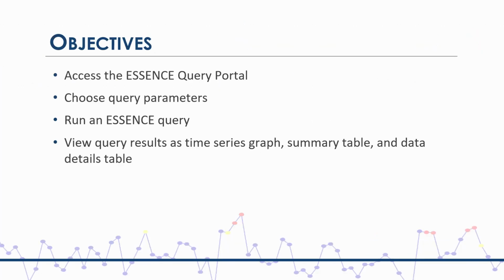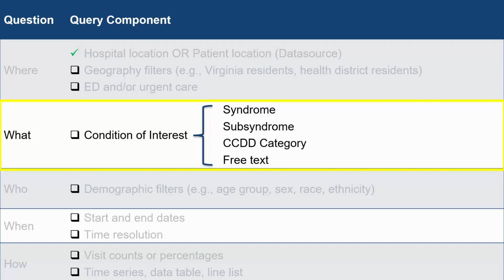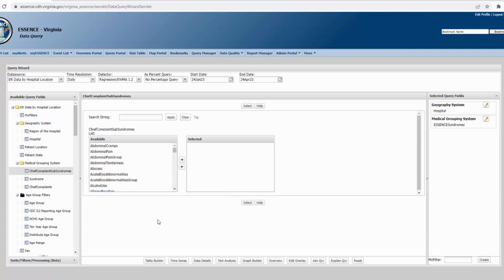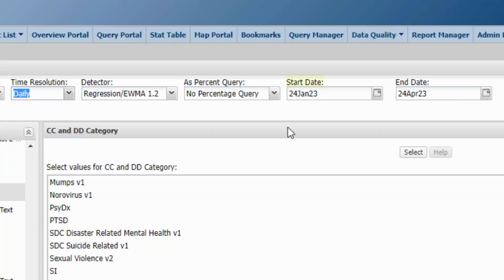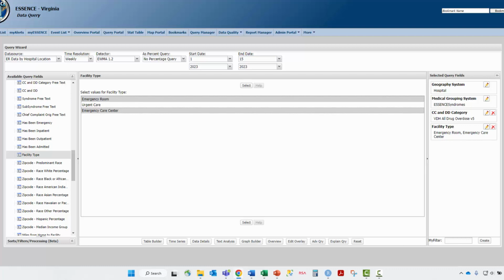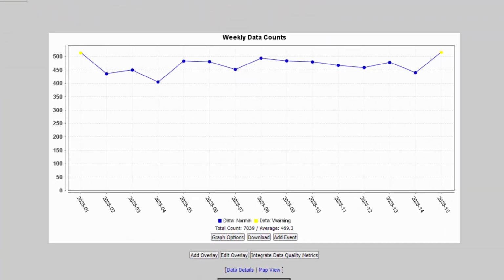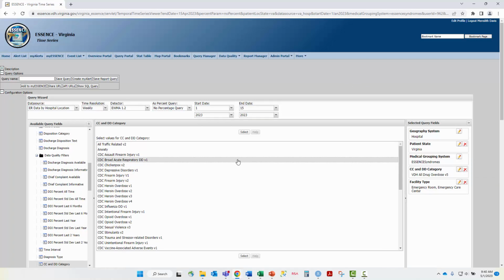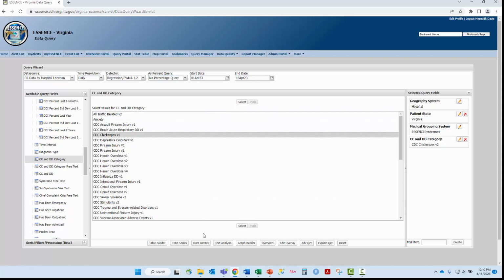ESSENCE Query Portal 2023